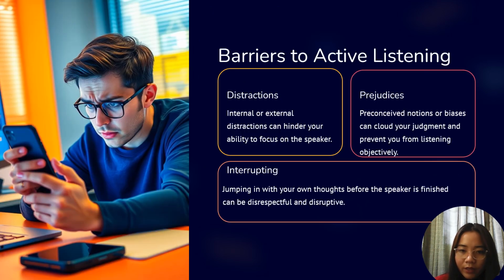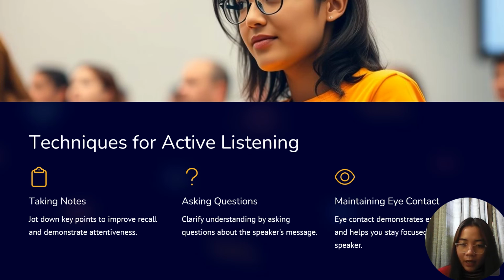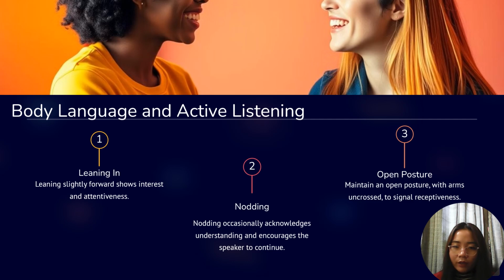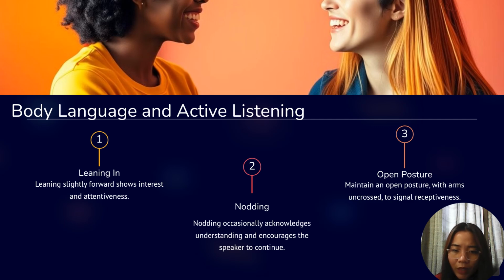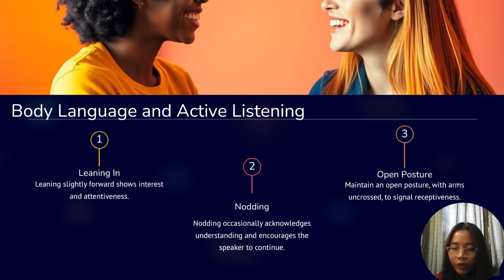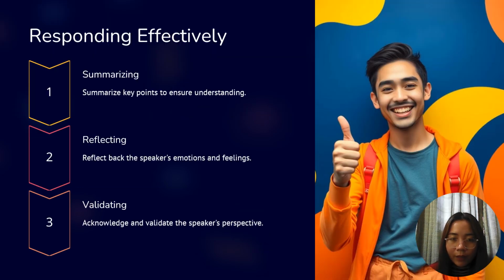Unit 4 Module 1